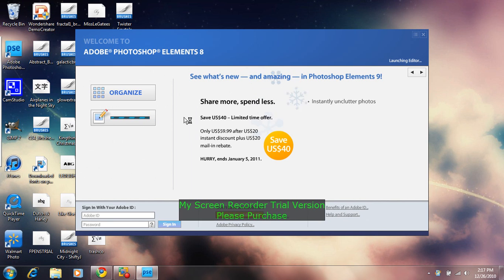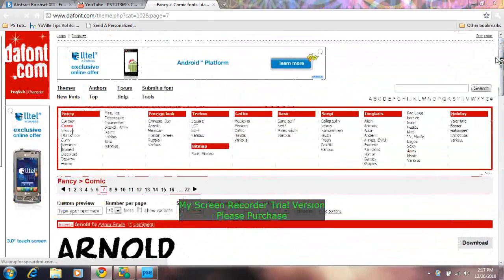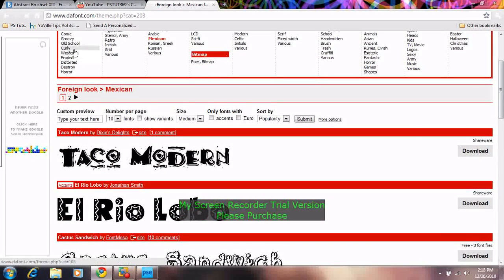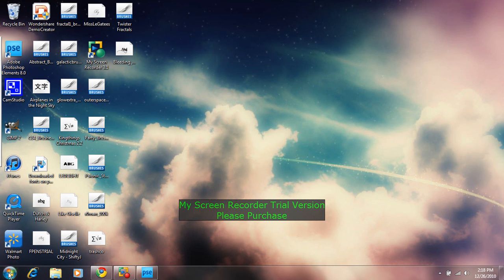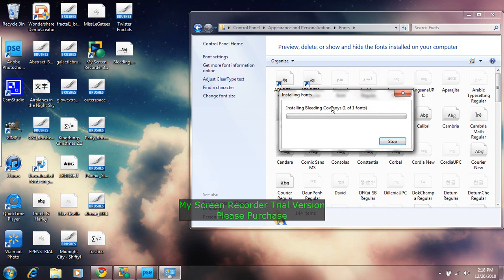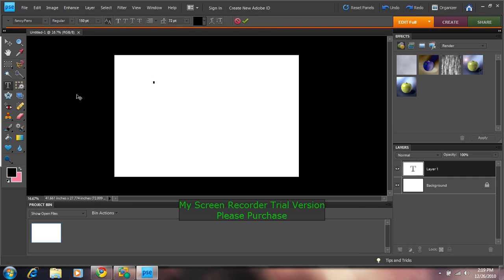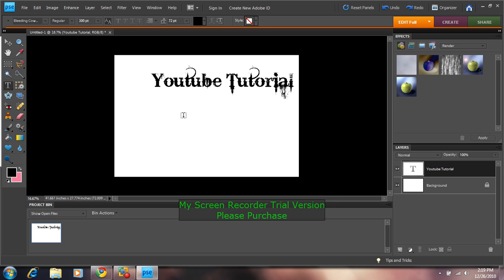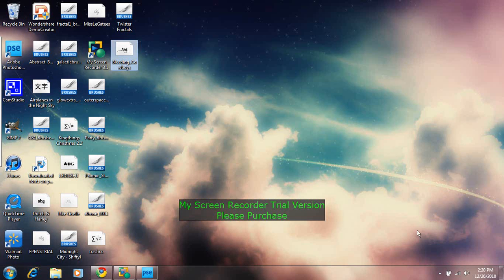How to get Fonts into Adobe Photoshop Elements 8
WATCH IN 720p FOR HD

for ALL YOUR FONT NEEDS! all are free.